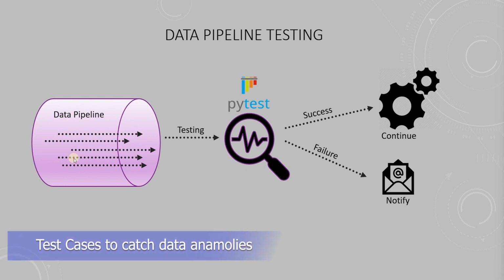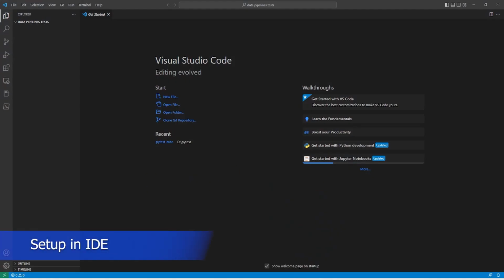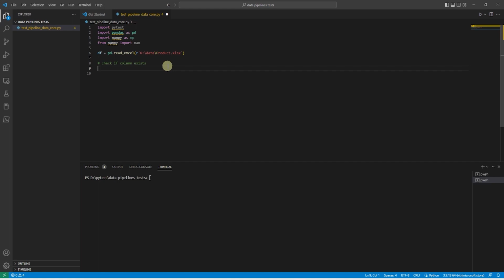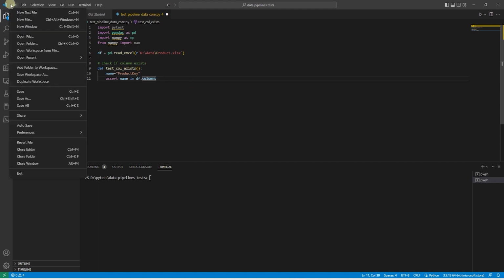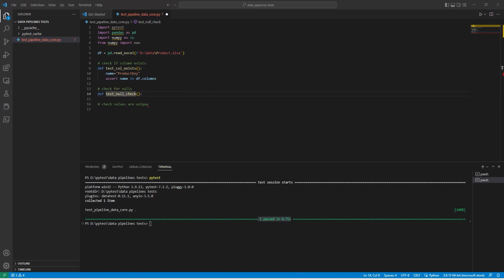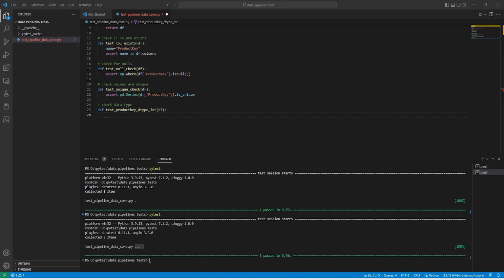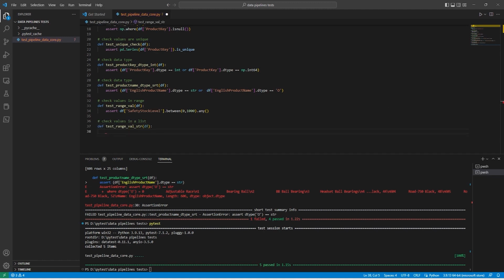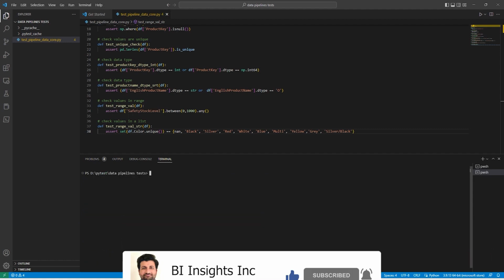How to test your Python ETL pipelines | Data pipeline | Pytest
In this tutorial we are going to cover how to test ETL pipelines. I have received a number of inquiries on the testing and especially testing the data pipelines we build using python. Testing is an important aspect of ETL pipelines. It ensures we are delivering accurate information to our stakeholders. We want to make sure our data is current, consistent and accurate.
Therefore, it is always a good idea to put test cases in place to catch data anomalies. A failing test can tell us that;
• An assumption about your source data is incorrect. For example, a column we expected never to be null contains nulls or a column we expected to contain unique values contains duplicates.
• Testing can catch the flaws in our transformation logic.

Errata in the tests: One of the viewers pointed that the null check was always returning true. It has been revised to to return false when nulls are present. test_null_check function is updated as follow:

def test_null_check(df):
    assert df['ProductKey'].notnull().all()

Topics covered in this video:
0:00 - Introduction to ETL testing
0:56 - Benefit of testing
1:32 - Pytest testing library overview
2:26 - Pytest setup
3:05 - Import Data
3:36 - First test - column check
6:08 - Primary key column tests
7:22 - Pytest features
8:15 - Data Type check
9:36 - Expected Values check